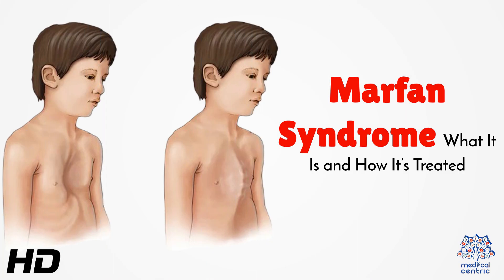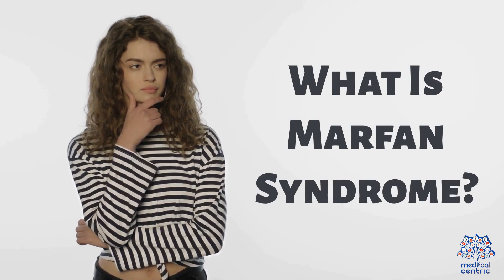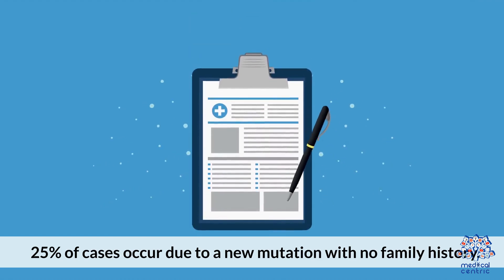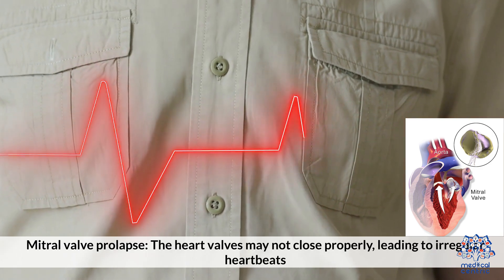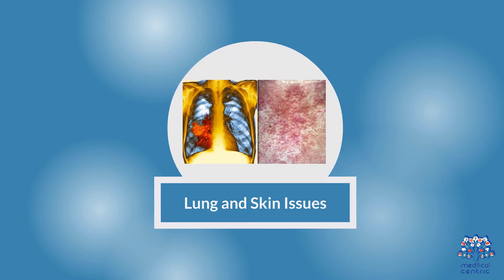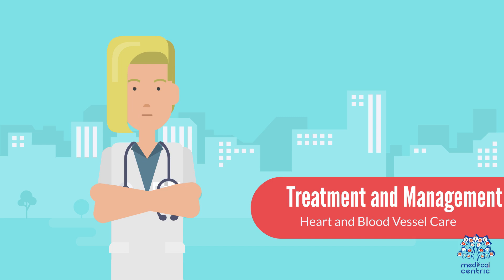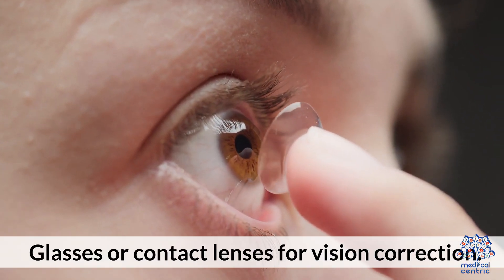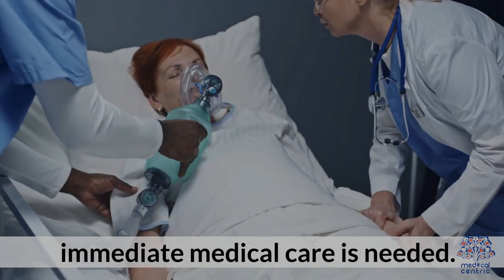Marfan Syndrome: Life-Saving Tips for a Healthy Heart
**Marfan Syndrome: What It Is and How It’s Treated**

**Introduction**
Marfan syndrome is a rare genetic disorder that affects the body's connective tissue, which provides support to skin, bones, blood vessels, and organs. This condition can impact the heart, blood vessels, bones, joints, and eyes, leading to a range of symptoms that vary widely in severity. Early diagnosis and appropriate management are crucial to improving the quality of life and reducing the risk of severe complications.

**What Causes Marfan Syndrome?**
Marfan syndrome is caused by a mutation in the **FBN1 gene**, which produces fibrillin-1, a protein essential for connective tissue strength and elasticity. The abnormal protein leads to excessive growth of bones and affects the connective tissues' stability. The condition is inherited in an **autosomal dominant pattern**, meaning that if one parent has Marfan syndrome, there is a **50% chance** of passing it on to their children.

**Recognizing the Symptoms**
The symptoms of Marfan syndrome can vary but commonly include:

- **Skeletal Symptoms:** Long arms, legs, and fingers, a tall and thin body type, scoliosis, and a protruding or sunken chest.
- **Cardiovascular Symptoms:** Enlargement of the aorta (aortic aneurysm), aortic dissection, and heart valve problems.
- **Ocular Symptoms:** Nearsightedness, dislocated lenses, and an increased risk of retinal detachment.
- **Other Symptoms:** Stretch marks on the skin, flat feet, and respiratory issues due to chest wall abnormalities.

**Complications of Marfan Syndrome**
The most serious complications of Marfan syndrome are related to the **heart and blood vessels**. An aortic aneurysm or dissection can be life-threatening and may require emergency treatment. Regular monitoring of the cardiovascular system is vital for preventing severe outcomes.

**How Is Marfan Syndrome Diagnosed?**
Diagnosis typically involves a **combination of physical exams, family history, and specialized tests**, including:

- **Echocardiogram:** To assess the size and function of the aorta and heart valves.
- **Eye Examination:** To check for lens dislocation and other vision issues.
- **Genetic Testing:** To confirm the presence of an **FBN1 gene mutation**, especially if there is a family history of Marfan syndrome.

**Treatment Options**
While there is no cure for Marfan syndrome, treatment focuses on managing symptoms and preventing complications:

1. Medications:
   - **Beta-blockers:** To reduce stress on the aorta.
   - **ACE inhibitors or ARBs:** To help manage blood pressure.

2. **Regular Monitoring:**
   - **Cardiovascular check-ups** to monitor aortic size and function.

3. **Surgical Interventions:**
   - **Aortic Repair Surgery:** When the aorta becomes dangerously enlarged.
   - **Eye Surgery:** If vision is significantly affected by lens dislocation.

4. **Lifestyle Changes:**
   - Avoiding high-impact sports and strenuous activities.
   - Maintaining a healthy weight and monitoring blood pressure.

5. **Supportive Therapies:**
   - Physical therapy for skeletal issues.
   - Corrective devices for scoliosis or chest deformities.

**Living with Marfan Syndrome**
People with Marfan syndrome can lead fulfilling lives with **proper medical care and lifestyle adjustments**. It's important to follow a tailored treatment plan, attend regular medical appointments, and adopt **heart-healthy habits** to reduce the risk of complications.

Conclusion
Marfan syndrome, while a lifelong condition, can be managed effectively with **early diagnosis and comprehensive care**. Advances in medical treatments and surgical techniques have significantly improved the prognosis for individuals with Marfan syndrome. If you or a loved one is affected, working closely with healthcare providers and staying informed about the condition can make a significant difference in overall health and well-being.